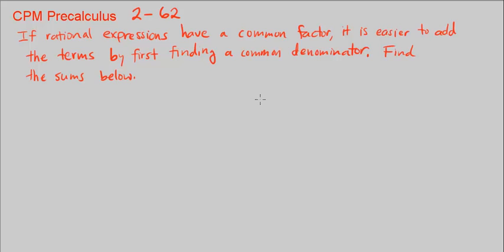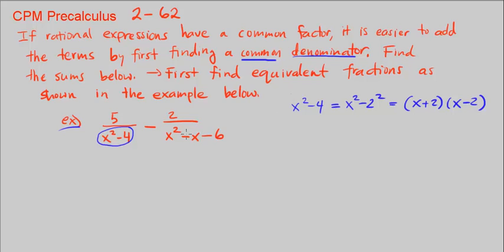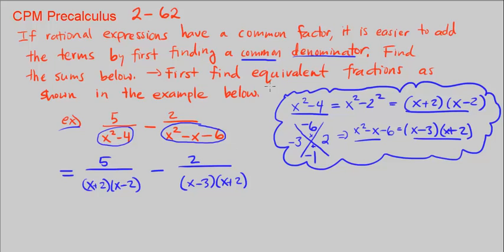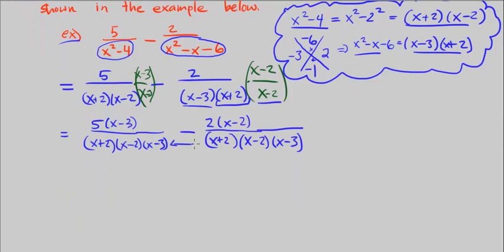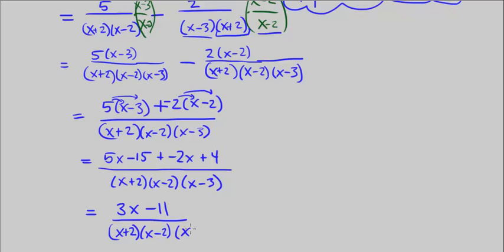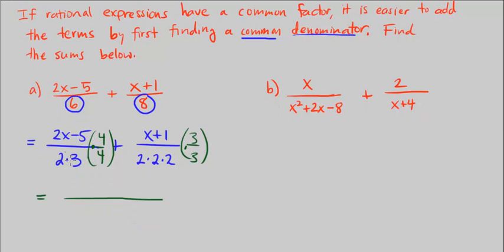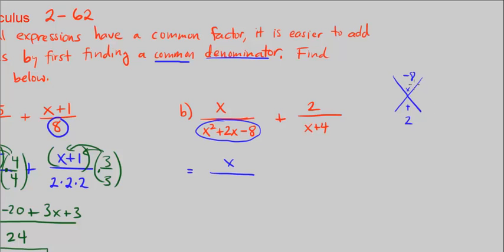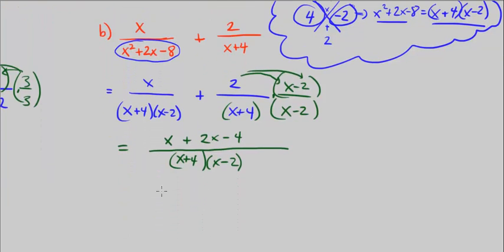CPM Precalculus 2-62 - Combining rational expressions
Combining rational expressions